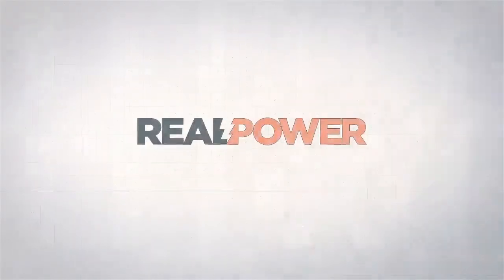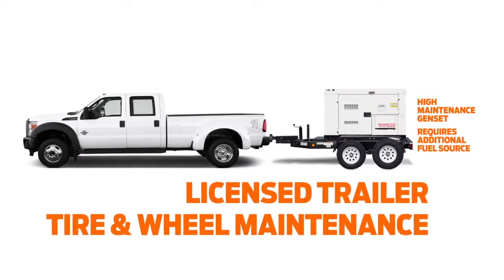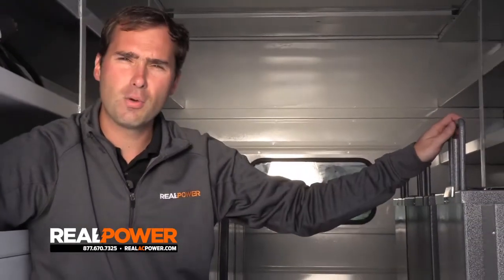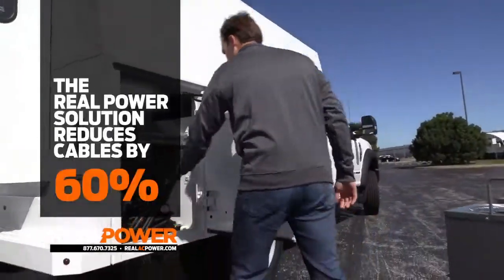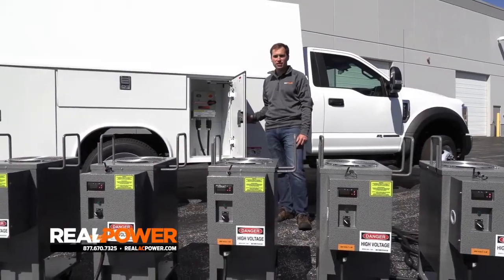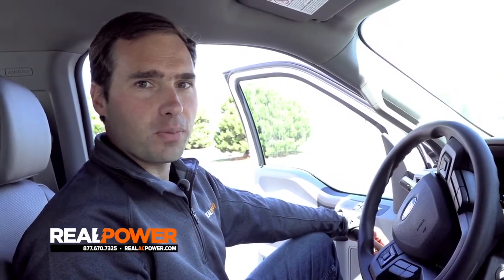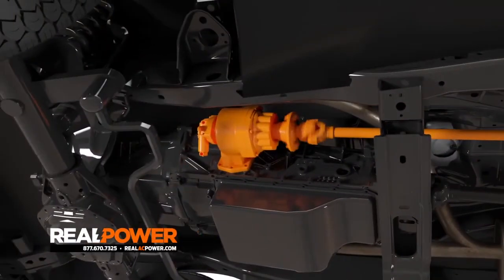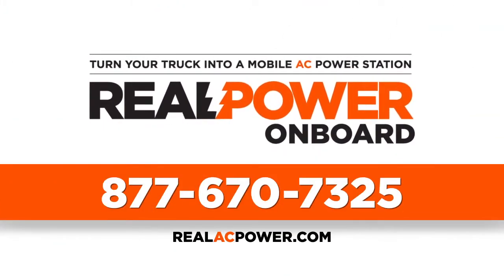The Bed Bug Beast ™ | Self-Powered Electric Bed Bug Heat Remediation | PestPro Thermal Systems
Visit pestprothermal.com for up to date information and availability.

PestPro Thermal Systems (Aurora, CO) has partnered with RealPower (Indianapolis, IN)  , to offer the Bed Bug Heat Equipment Industry a game changing, revolutionary, self-powered solution. The perfect solution for heat treating  larger properties, like hotels, resorts and apartment buildings.  The Bed Bug Beast ™ is capable of treating multiple units simultaneously on the 29th story of a hi-rise building without needing to access building power.

This is a groundbreaking solution that will eliminate bed bugs with safe, electric heat in larger spaces of up to 7200 square feet at a time. With a focus on efficiency and cost-effectiveness, this is a truly awesome solution allowing you to treat multiple units simultaneously. The truck's engine provides the power to the generator via a PTO gear and the heaters and fans circulate the hot air into all rooms for whole-property heat treatment. Remediating an entire building of bed bugs in one day has never been accomplished before with even the largest electric heat system

By leveraging the 60,000 Watts of AC power made possible by the built-in Chassis-Mounted AC Generator System along with the Pest Pro Thermal Systems' electric bed bug heaters, this strategic partnership is revolutionizing the bed bug heat market segment and becoming the game-changing tool of landlords, property managers, senior living communities, apartment complexes, metropolitan housing authorities, pest control operators, direct service non-profits, permanent supportive housing, resorts, and lodging professionals, schools, prisons, military housing, and pilot training housing, barracks, dormitories, student housing, REITS, and many others.